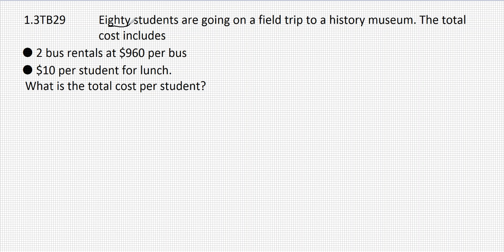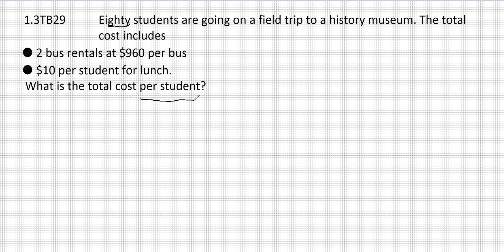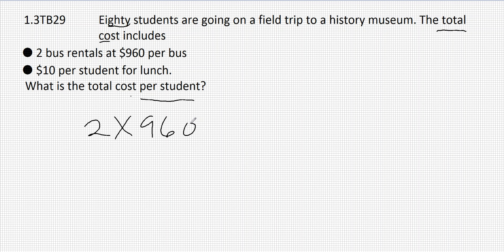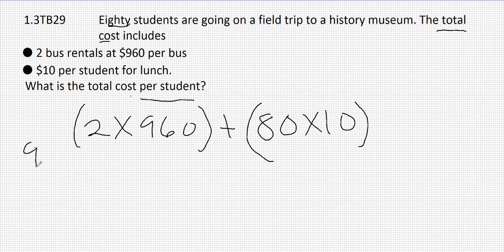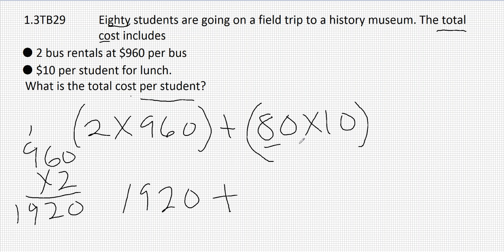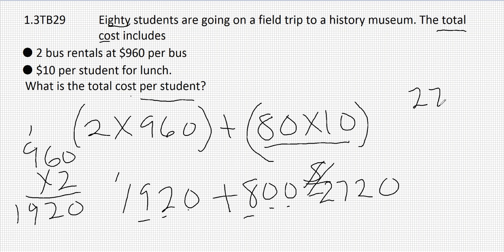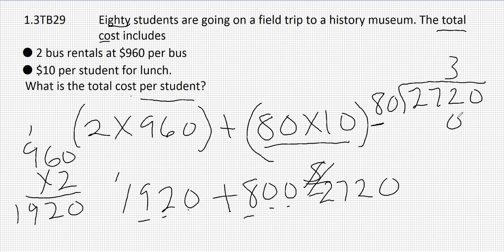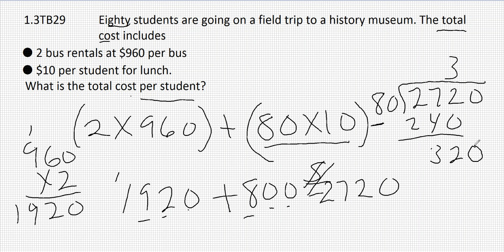1.3TB29 Order of Operations Word Problem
Order of Operations Word Problem